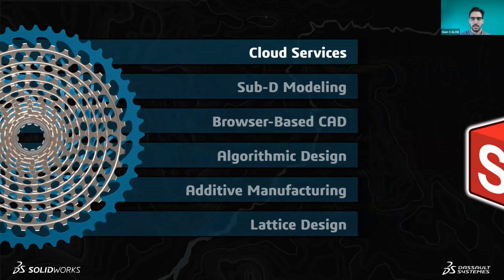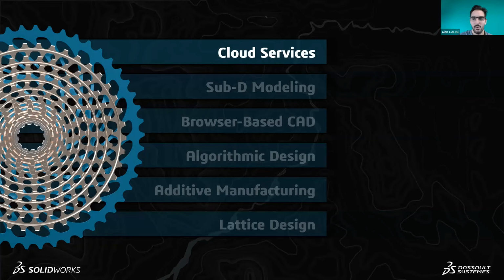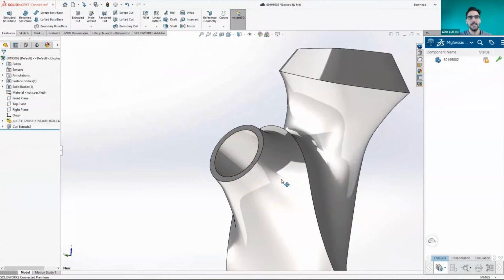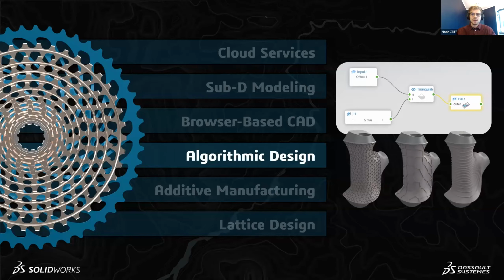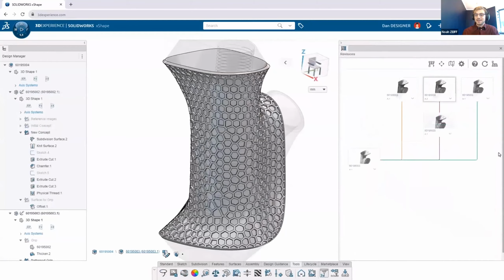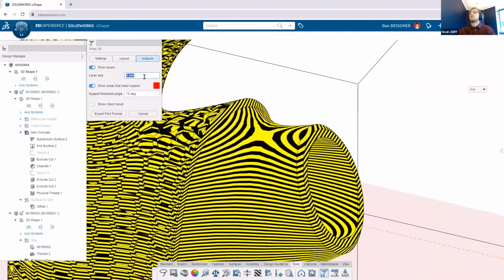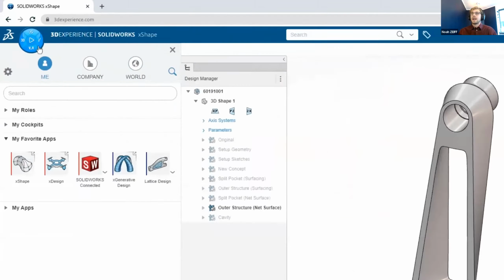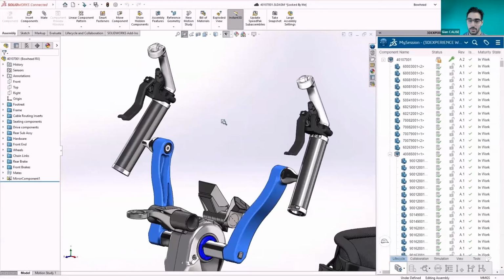Enhance Your SOLIDWORKS with Next Generation Design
Go beyond traditional CAD and unleash your creativity with cloud-based tools for freeform, subdivision surfacing, parametric modeling, algorithmic design, and more! What’s better? Everything you create integrates with your existing SOLIDWORKS parts and assemblies.